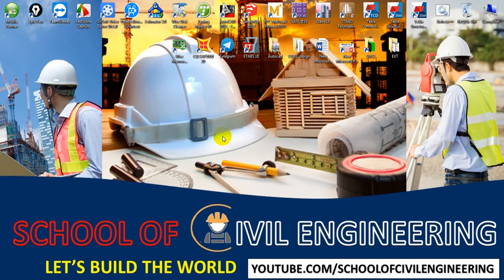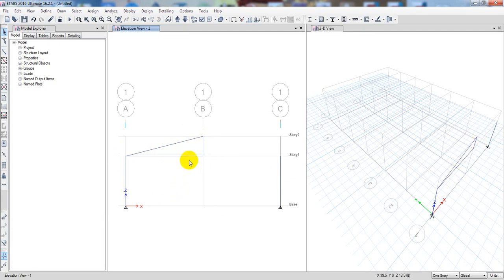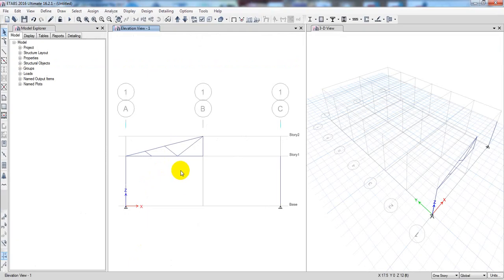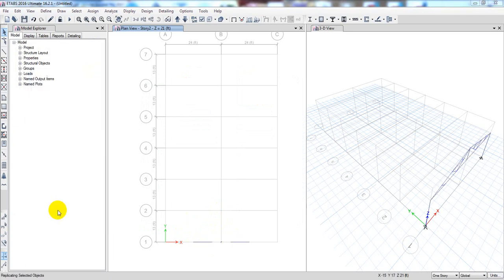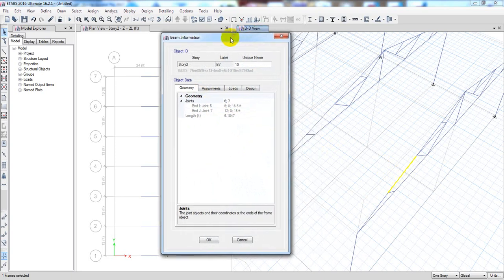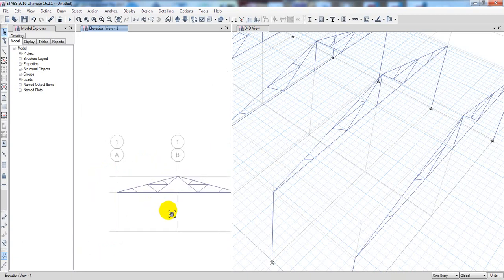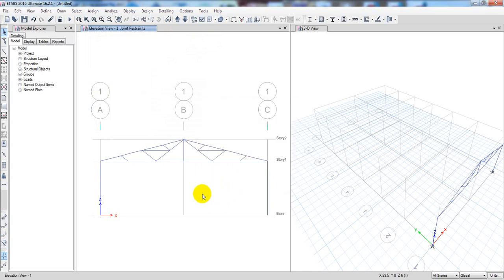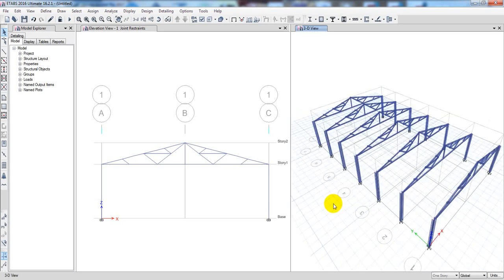Etabs steel structure design tutorials | Roof truss structure design in Etabs | Lecture-02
Master Steel Structure Design in etabs with this professional tutorial. Learn step-by-step how to design a 10-story steel building, covering modeling, analysis, and structural detailing. Ideal for civil engineers and structural designers aiming to enhance their skills with ETABS. Watch now to create precise and efficient designs for high-rise structures!

steel stairs design
Roof truss steel structure design in etabs Tutorials
steel staircase design in staad pro
steel staircase design in etabs
Design of Steel frame building